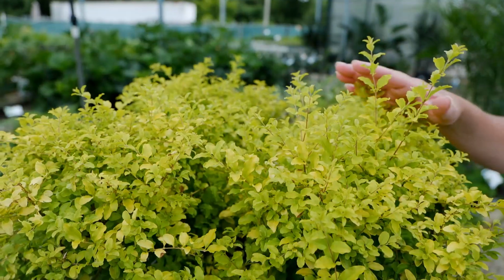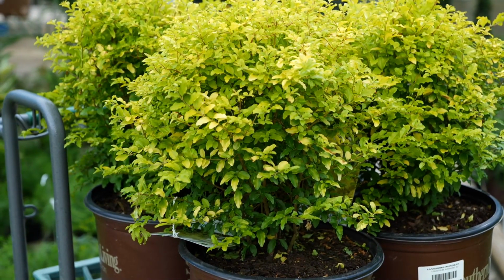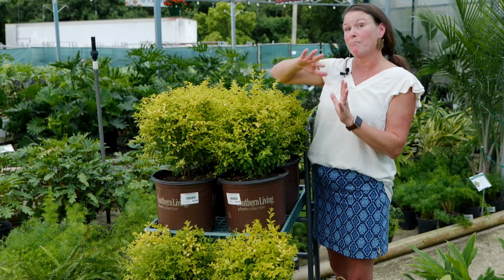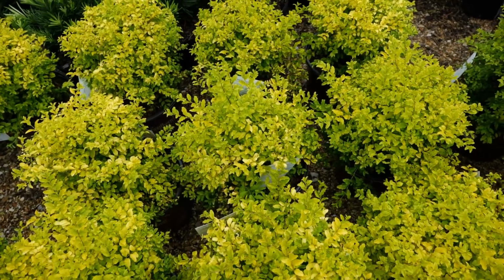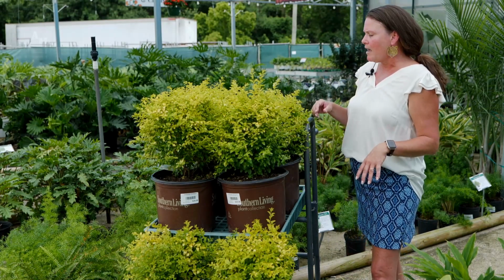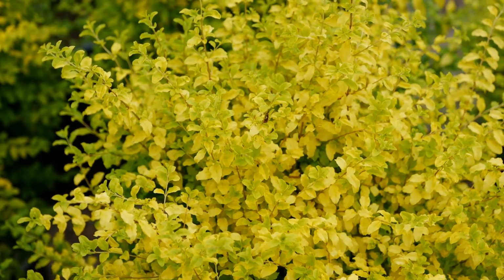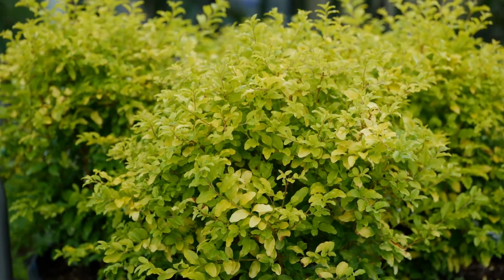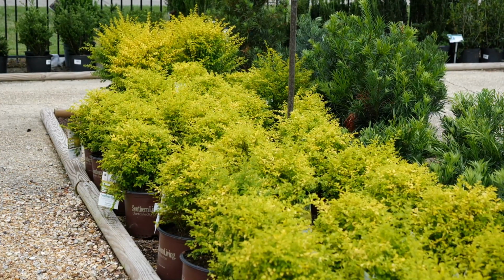Get It Growing: Sunshine Ligustrum are reliable shrubs with bright colors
Reliable plants are an important part of a nice landscape. On this edition of Get It Growing, LSU AgCenter horticulturist Heather Kirk-Ballard explains how Sunshine Ligustrum is a tough shrub that reliably displays bright, yellow leaves with a clean, compact look.